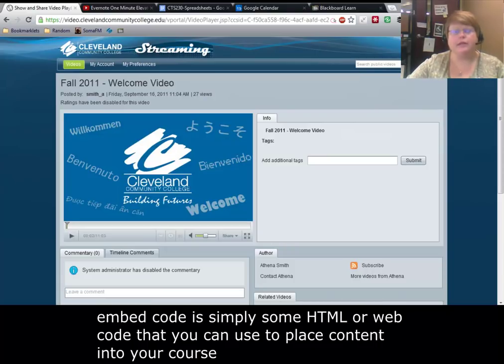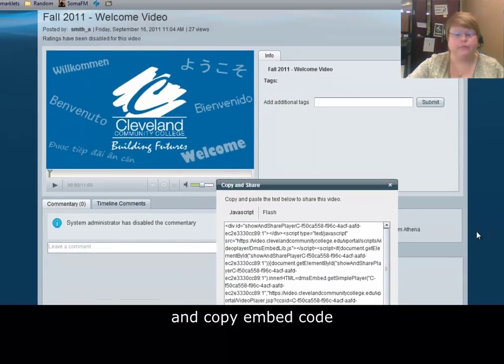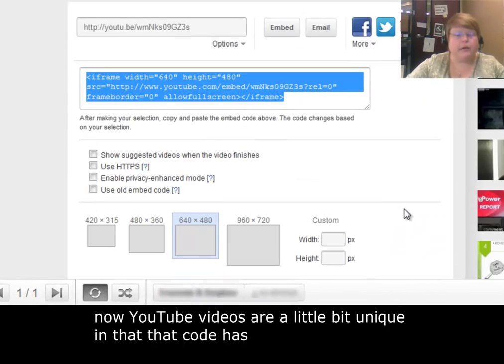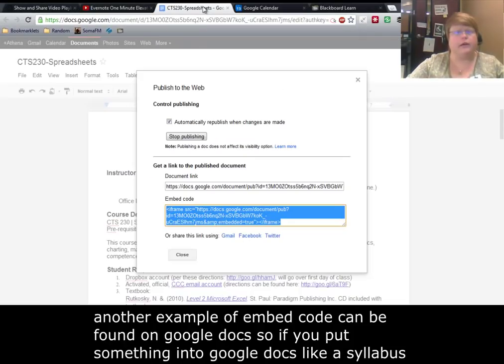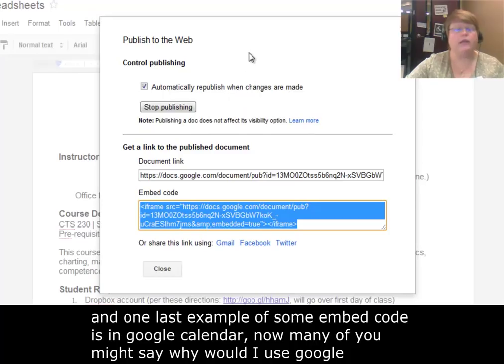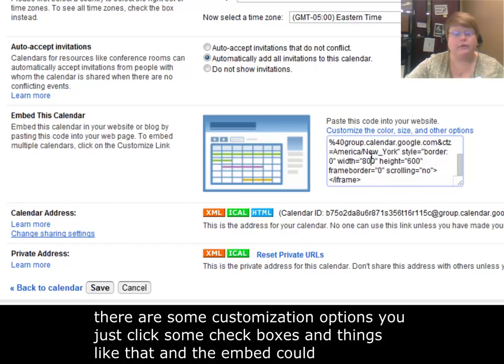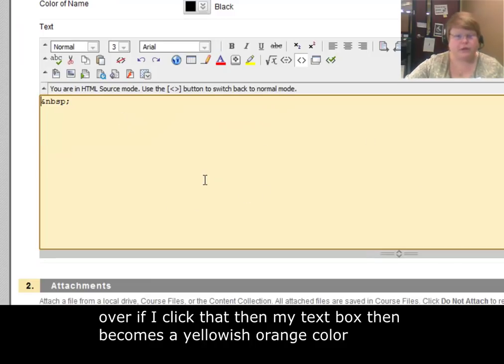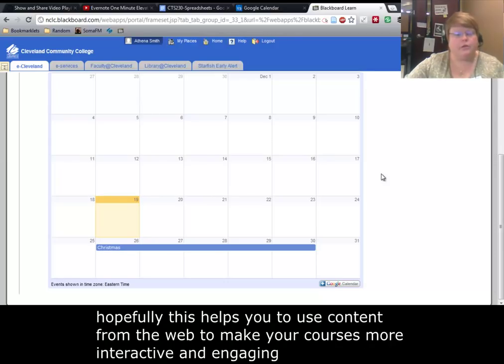How To Use Embed Code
This is an instructional video that will teach you how to use embed code from websites to place online content in your Blackboard courses.